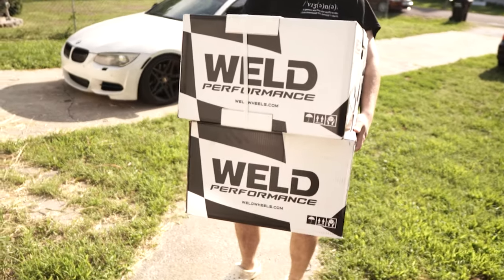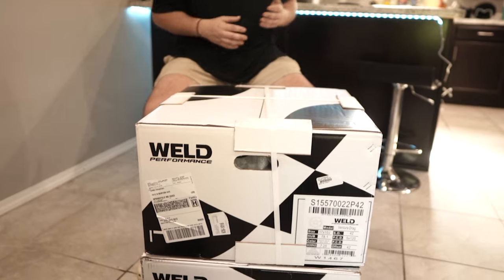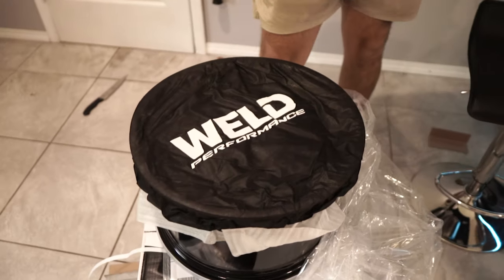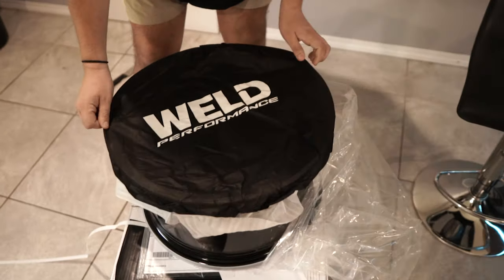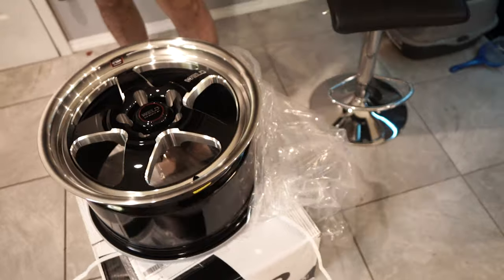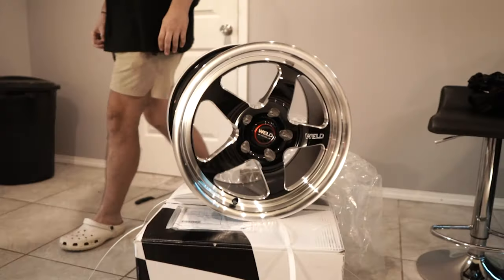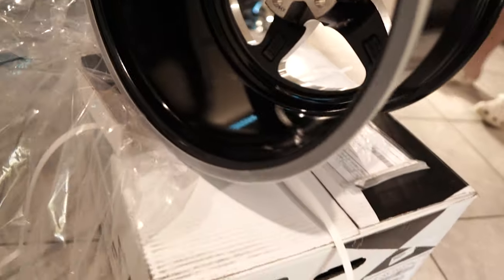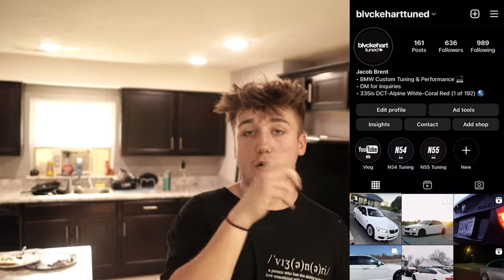UNBOXING THE WELD VENTURA DRAGS (NEW WHEELS)